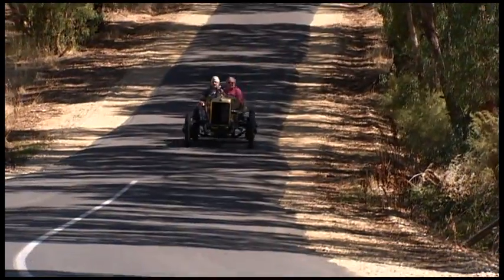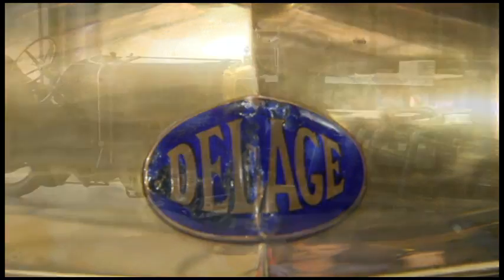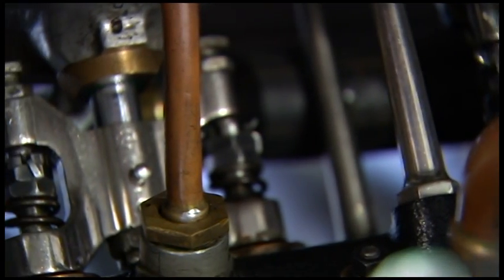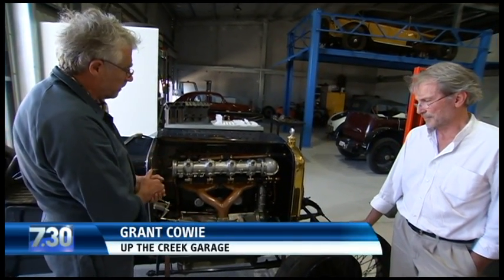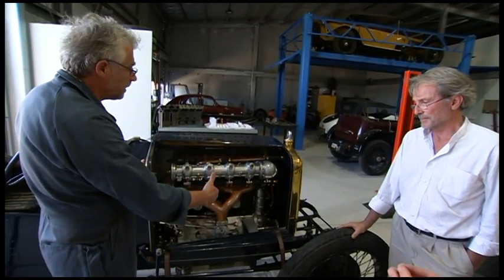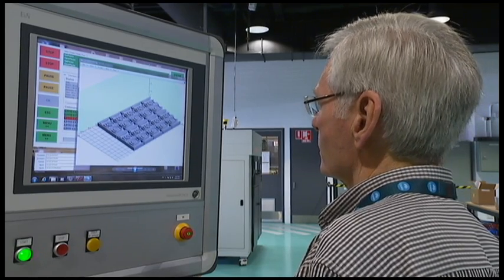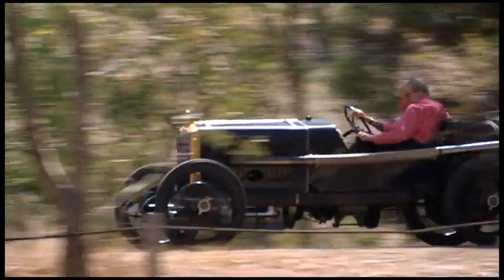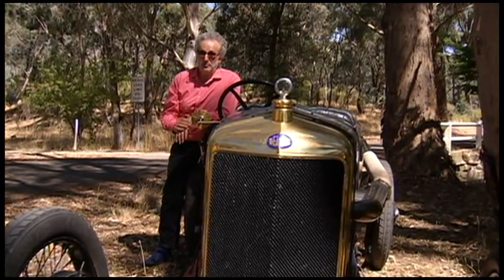Reconsturction of a Delage racing engine using voxeljet’s 3D printing technology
Today, rarities made by Delage such as the Type S, are considered priceless master works of automotive history. The vehicle, which is the only surviving example, took part in the 1914 French Grand Prix but after more than 100 years, the engine  casting failed and was beyond repair.  Only the production of a completely new engine casting offered a solution if the car was to keep running. The problem: After a hundred years, there are no spare parts, design drawings or even other engines to reference.